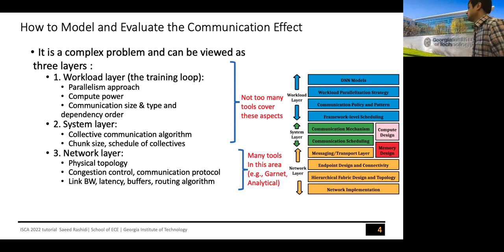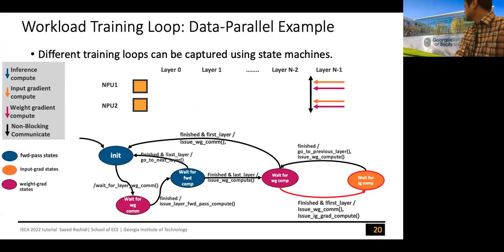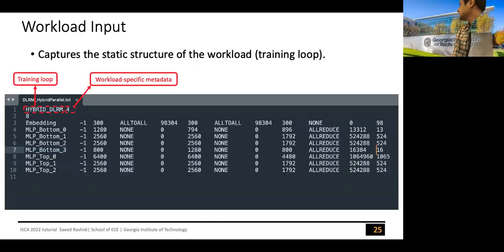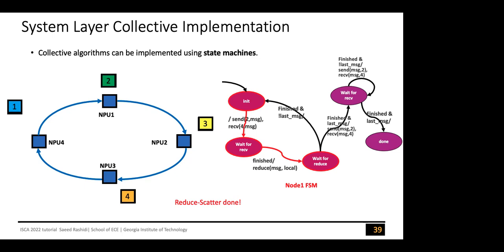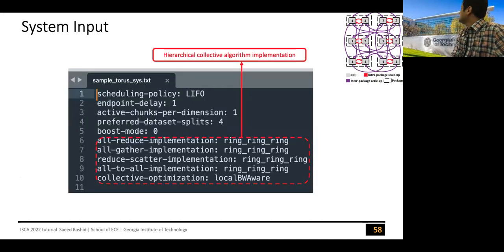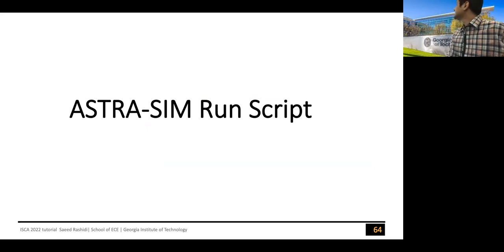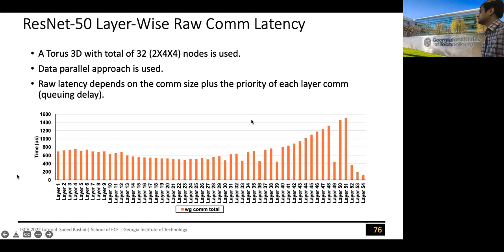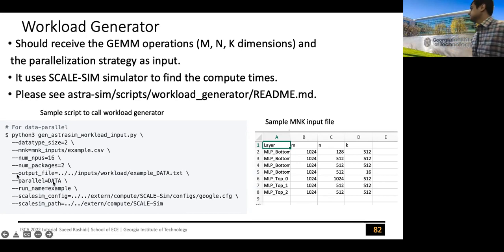ASTRA-sim Tutorial | ISCA 2022 | Part 2: ASTRA-sim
ASTRA-sim Tutorial at ISCA 2022
Part 2: ASTRA-sim
Presenter: Saeed Rashidi (Georgia Tech)
Jun 19, 2022 (New York)